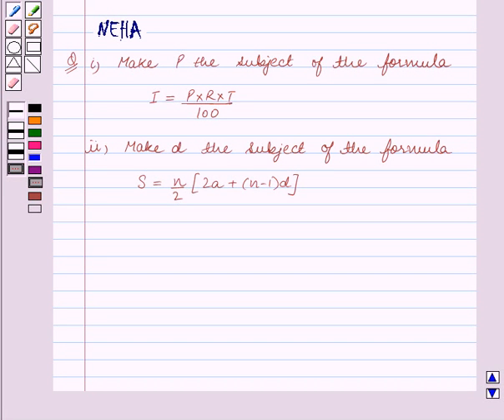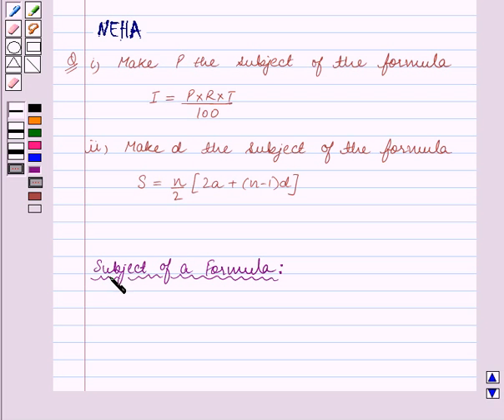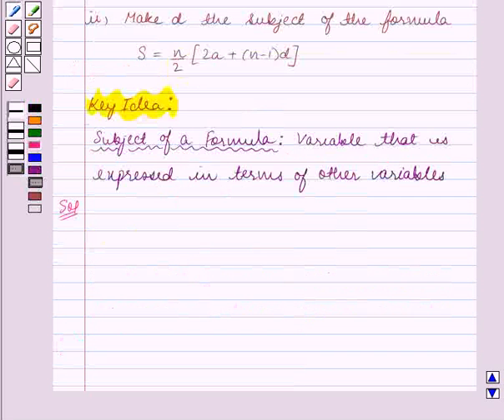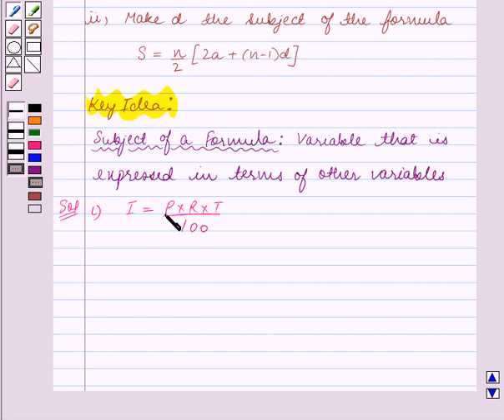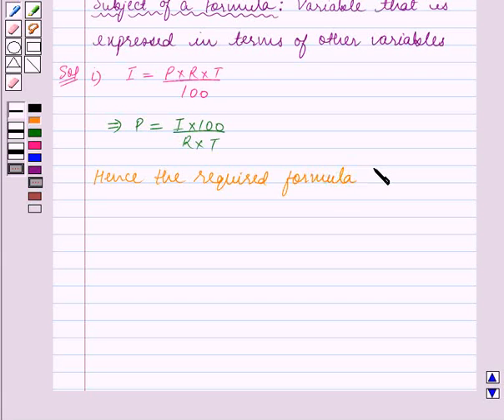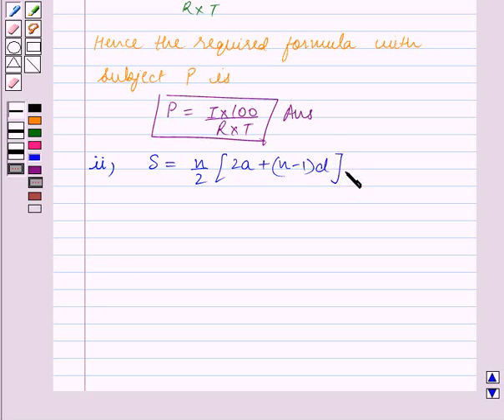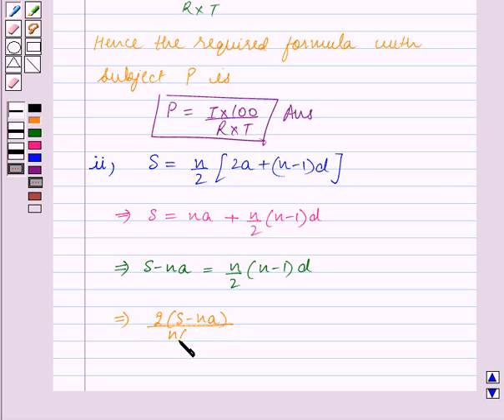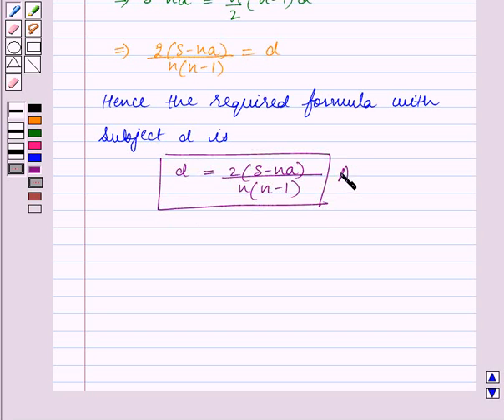Maths IX ICSE 6 SE2